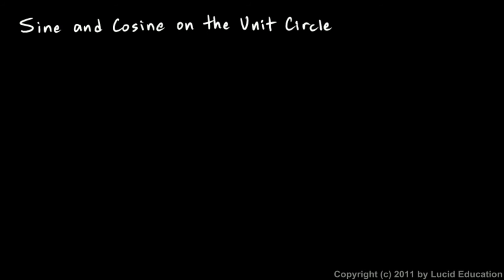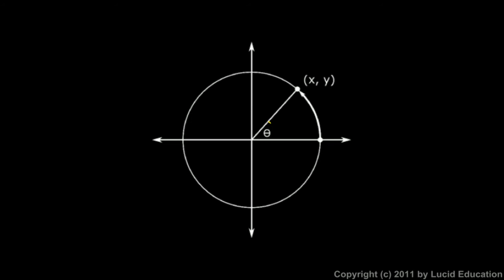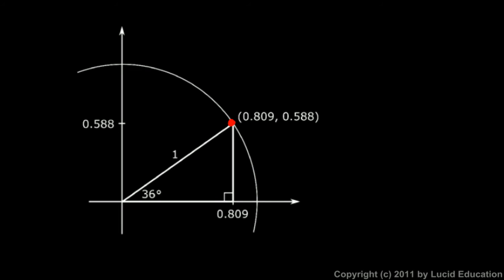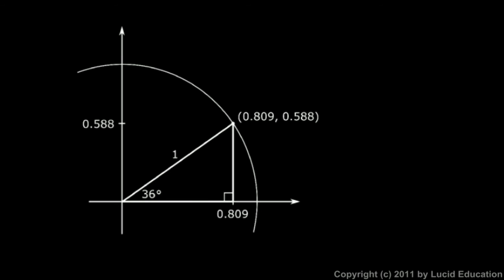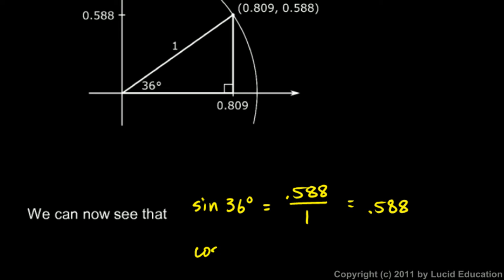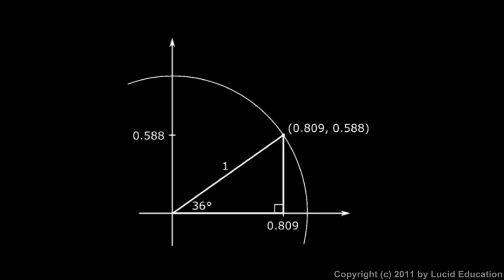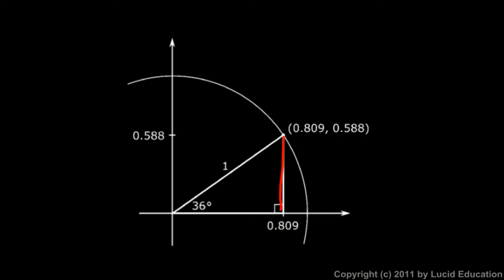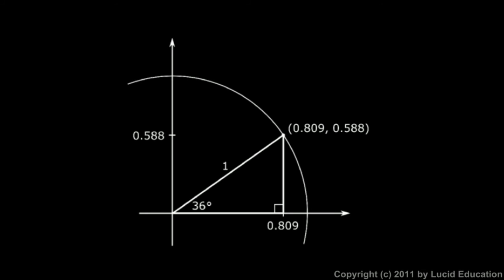Algebra 2 11.08a - Sine and Cosine on the Unit Circle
Understanding the sine and cosine of an angle on the unit circle.  In this video, I am trying to help the students get inside the head of an engineer or mathematician, so that they can understand some different and useful ways of thinking about the meaning of sin(theta) and cos(theta) in light of angles on the unit circle.  From the introductory trigonometry lessons in the Algebra 2 course by Derek Owens.  More info on this course and others can be found